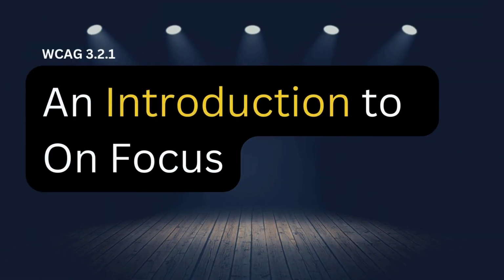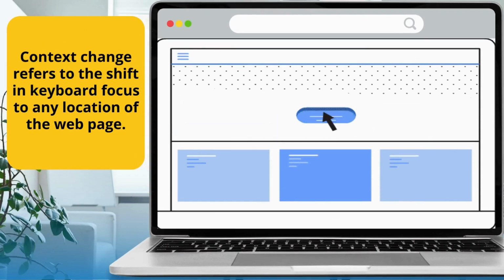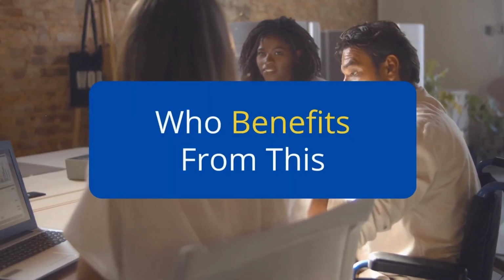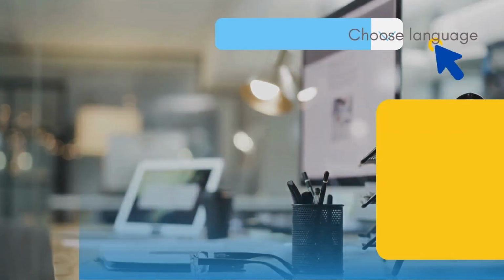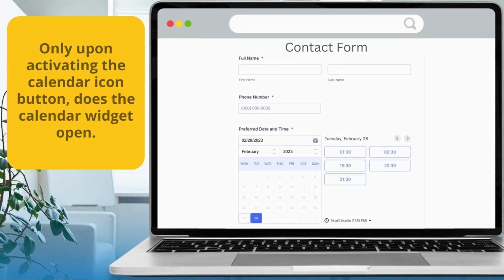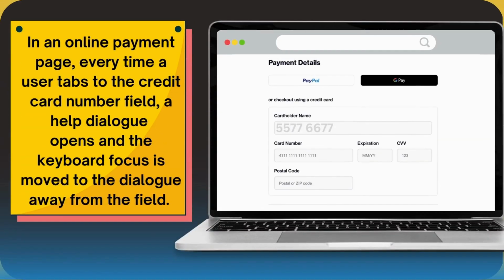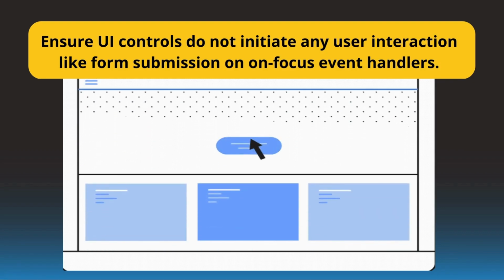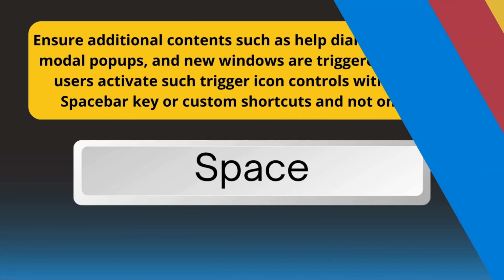Understanding of SC 3.2.1 On Focus (Level A)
Gain a simplified understanding of SC 3.2.1, which pertains to On Focus (Level A)

3.2.1 On Focus: When any component receives focus, it does not initiate a change of context. (Level A)

The intent of this success criterion is to make sure that any unwanted actions are not initiated when focus moves on to an element. For example during tab navigation or shift tab navigation if user focus moves on to a link & a modal is triggered this fails this check point. Here user did not initiate this action; it was initiated when user focus moved on to a particular element. If the website is built using HTML & CSS purely, we will not encounter such behavior. This behavior is seen a lot on websites built with fancy scripting where the developers have no knowledge about accessibility. We must also take mouse users into consideration while testing for this checkpoint; while mouse pointer moves onto elements no actions should be initiated.

About Raghavendra